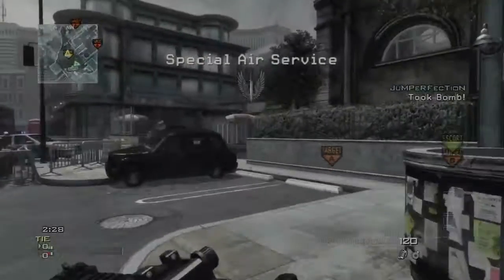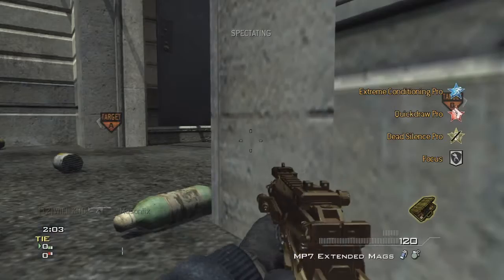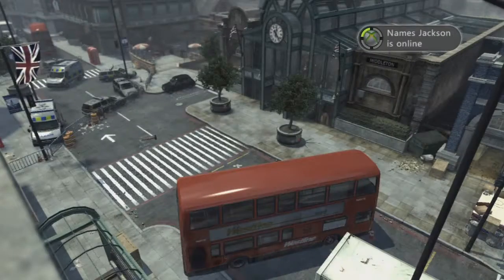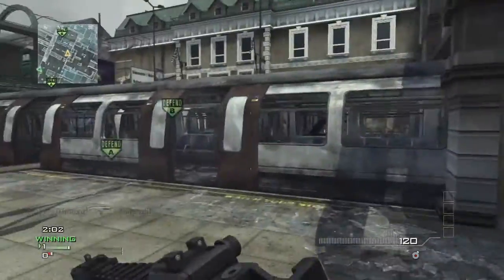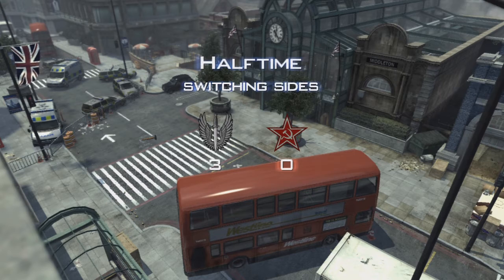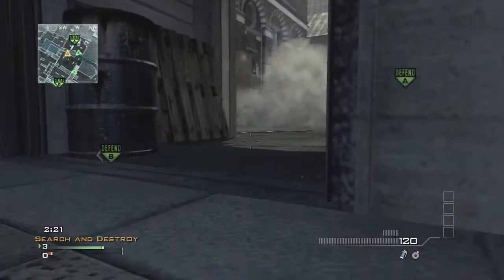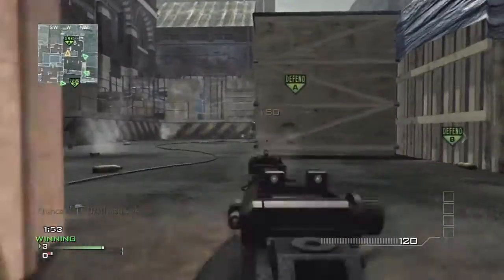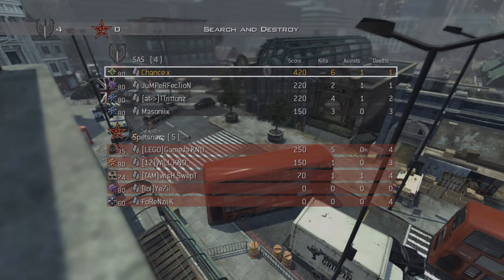Breakdown Ep.3 (SND Underground 6-1)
What's up everyone this is the third episode of my breakdown series. In this series I breakdown my gameplay and express my opinions in certain in game situations. Hope you all enjoy the breakdown.

In this third episode I breakdown my gameplay of a quick 4-0 snd game where I go 6-1. I explain some of my decisions on certain situations and plays that I made.